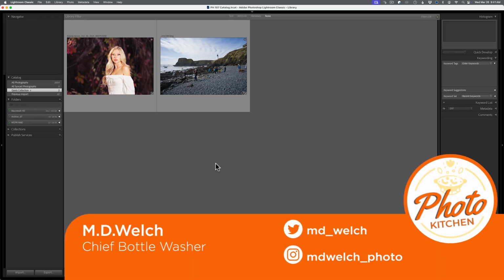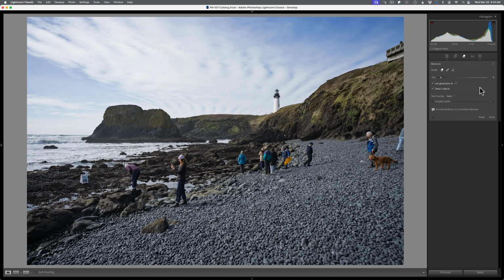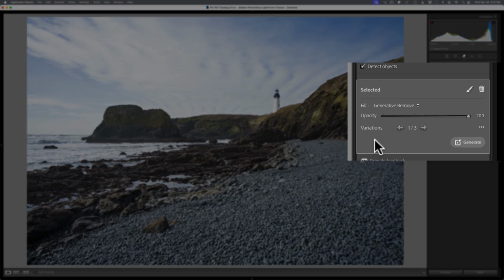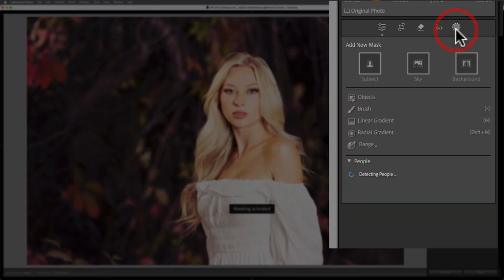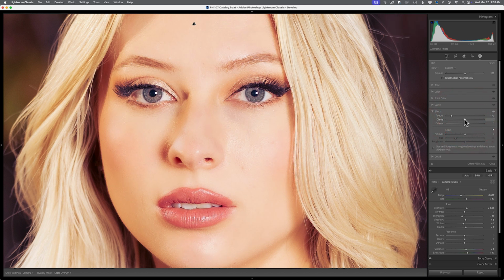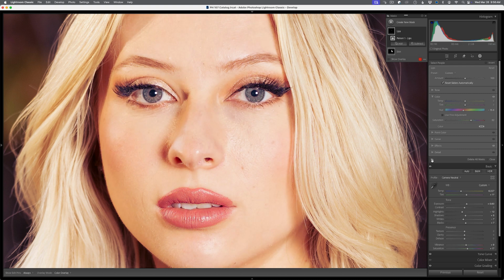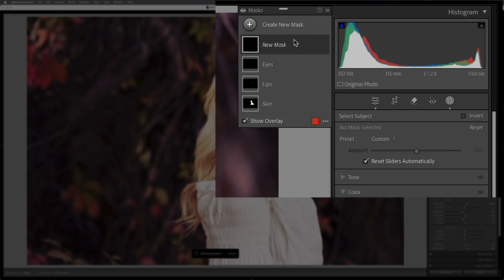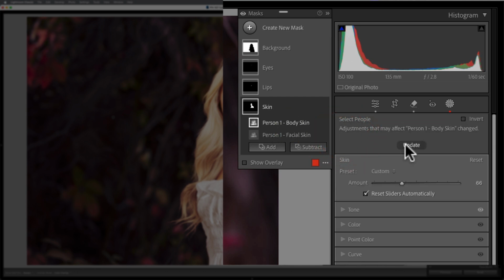Can Lightroom Classic retouch portraits as well as Photoshop?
On today's episode of PhotoKitchen, we take a deep dive into the proper workflow of retouching images in Lightroom Classic.

Retouching was once reserved for programs like Photoshop, but can you use LRC to obtain the same quality results, while simplifying your workflow, and learning curve, by using Lightroom?